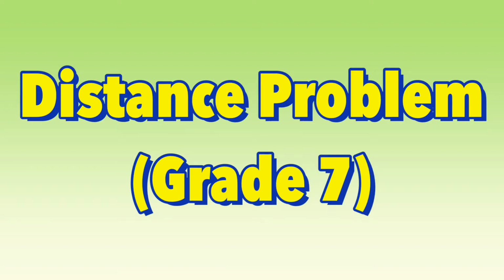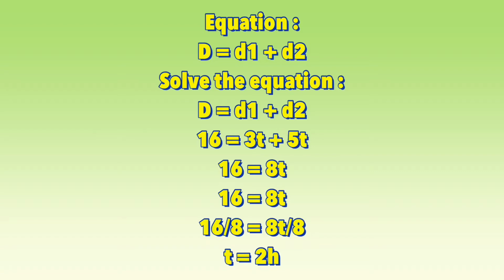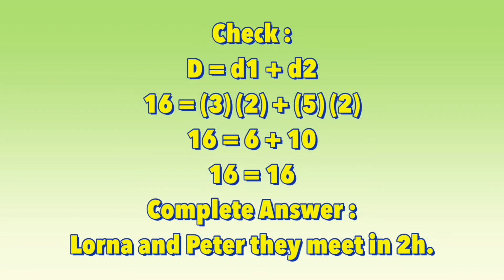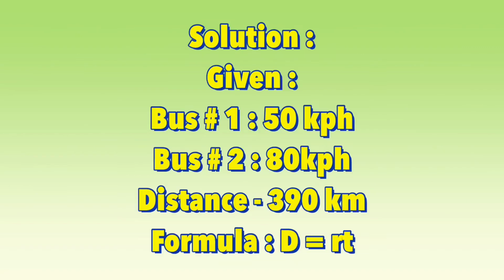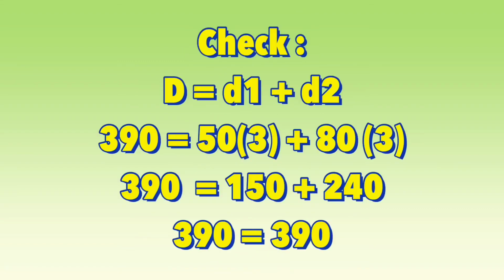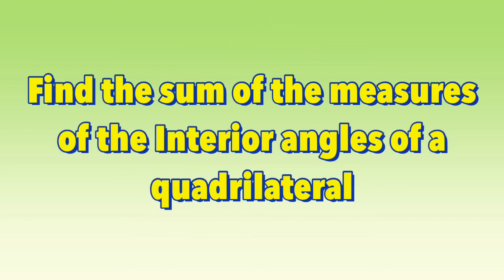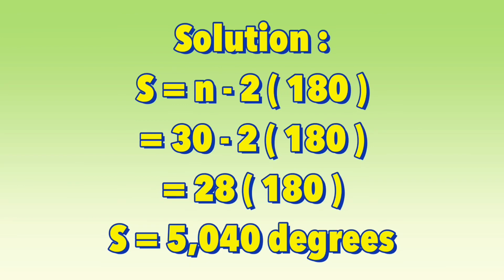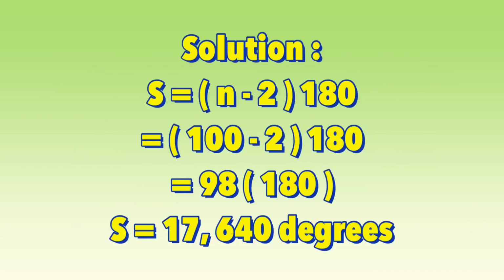HOW TO SOLVE DISTANCE PROBLEM & INTERIOR ANGLE OF A POLYGON | Teacher AL